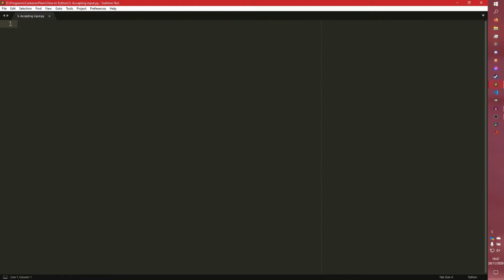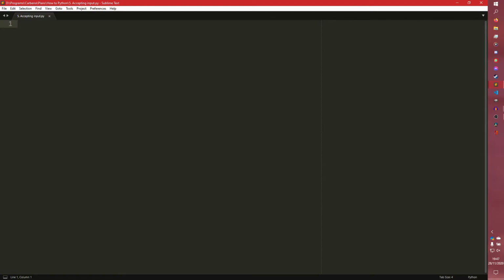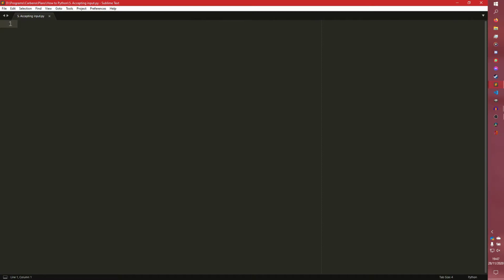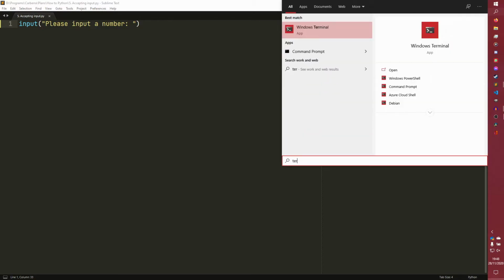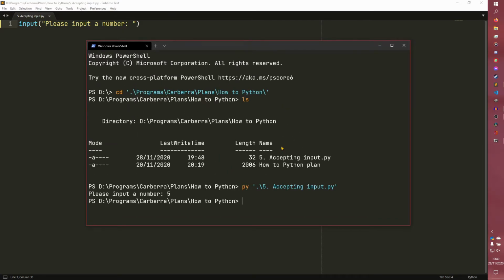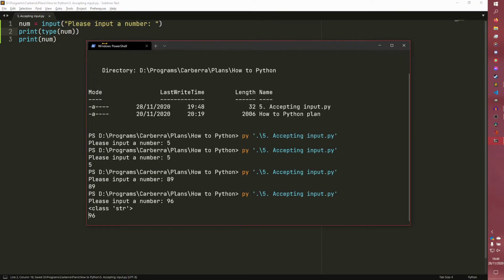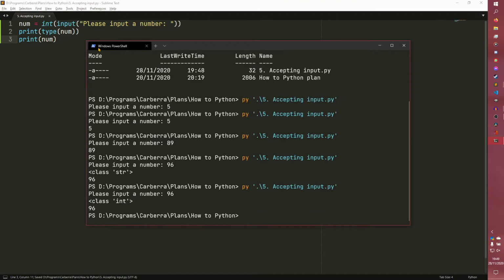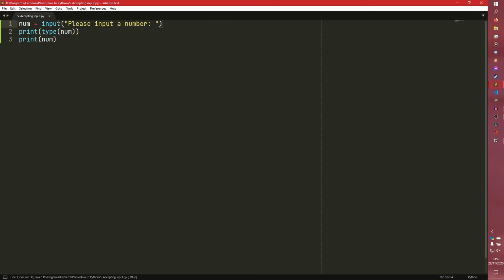Accepting input - How to Python - Basics 5